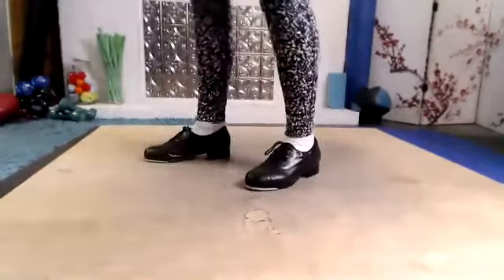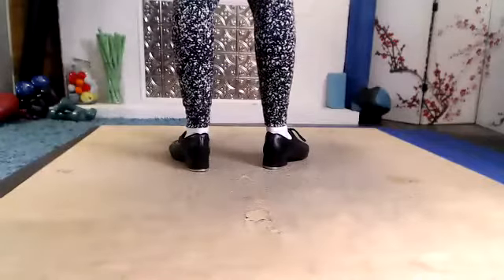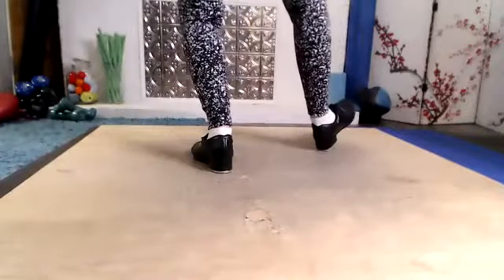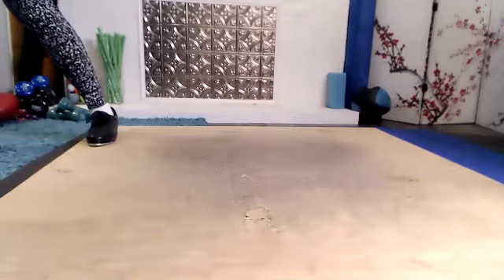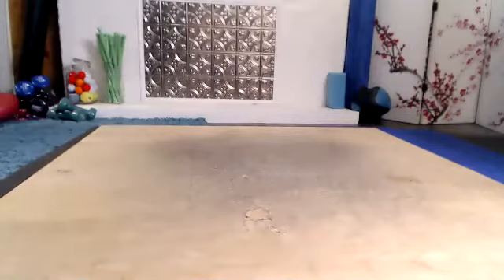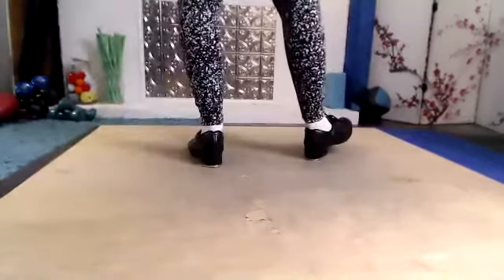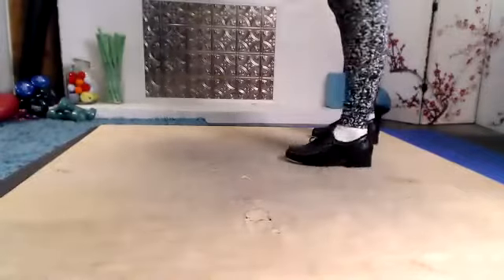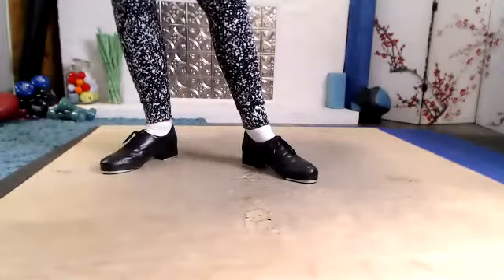TAP DANCE LESSONS! -Rebecca Tredeau Fitness 2-16-2021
If you enjoy our efforts here please consider making a contribution here to help support our  YouTube channel:

Thank you for your continued dedication and support!
Rebecca Tredeau Fitness
Tuesdays via zoom at 2pm
February 16th, 2021 lesson

WARM UP
paradiddle, freds, reverse paradiddle
ABC Step
Irish, Double Irish
Waltz clog
Heel Grind Time Step
Bombershays, Broadway Bombershay

Rec-2-16-21
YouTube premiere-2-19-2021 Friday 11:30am